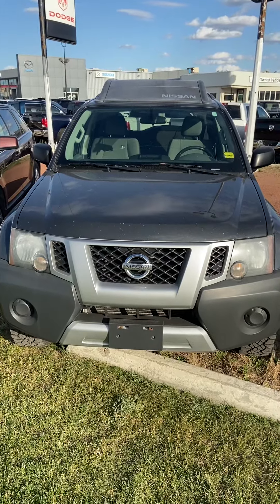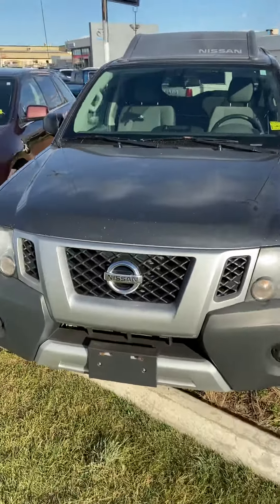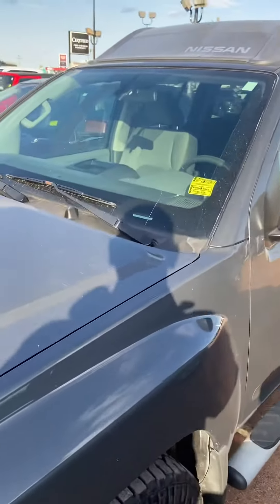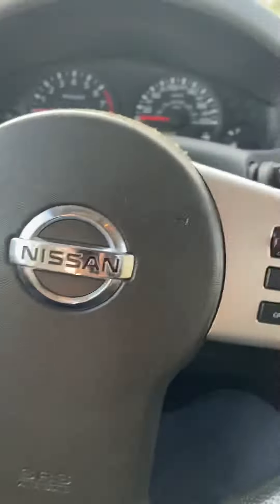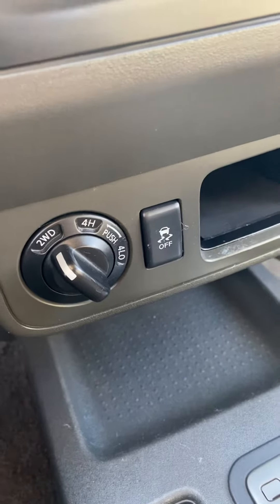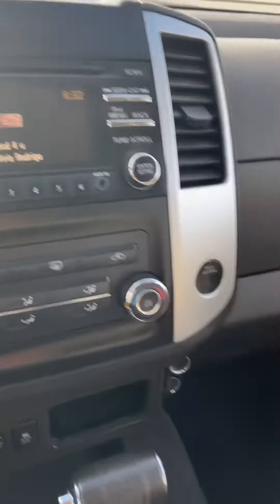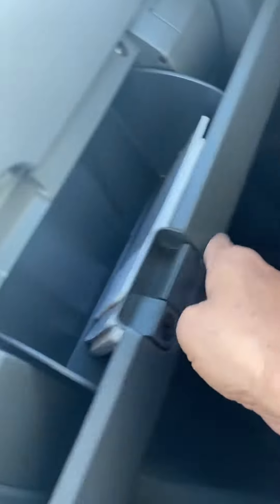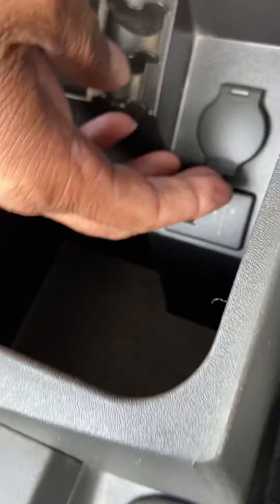T223-21B 2014 Nissan Xterra